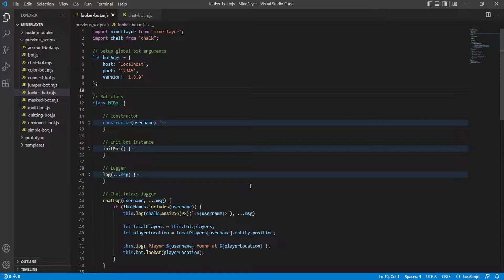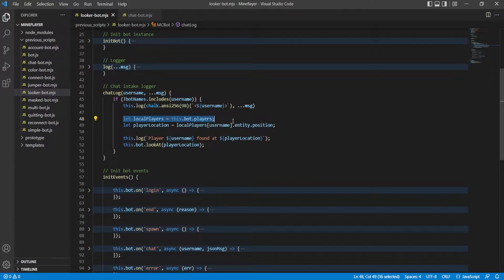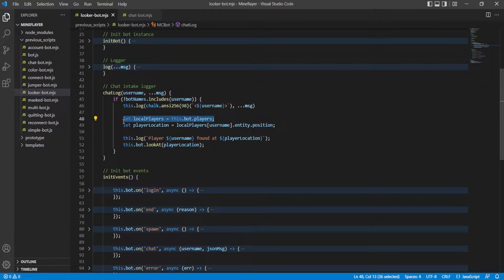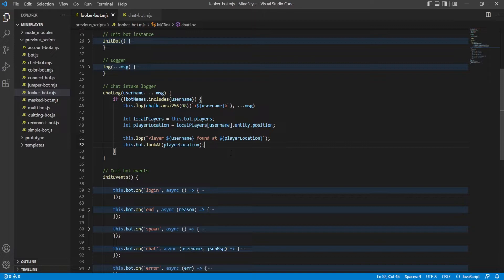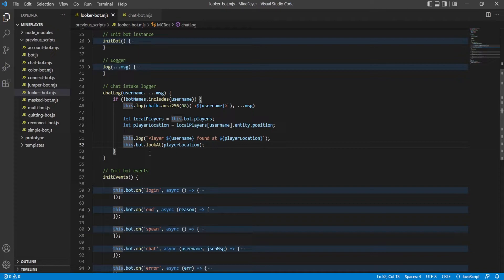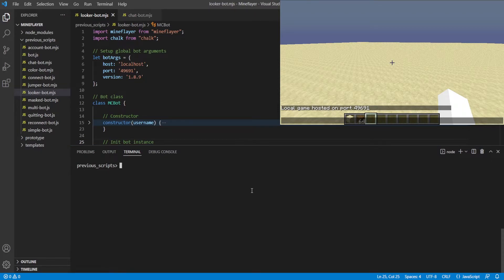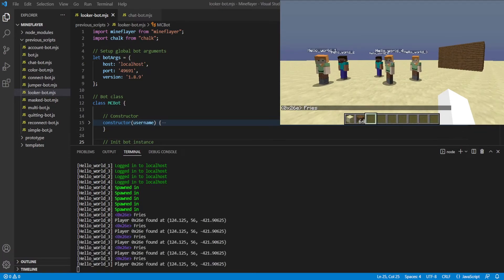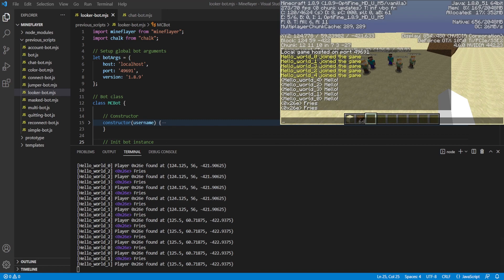Minecraft Bot Looks at Players | Mineflayer.js Guides Ep.8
In this video we cover how to have your bot scan for players, get a player's position, and look at a player.